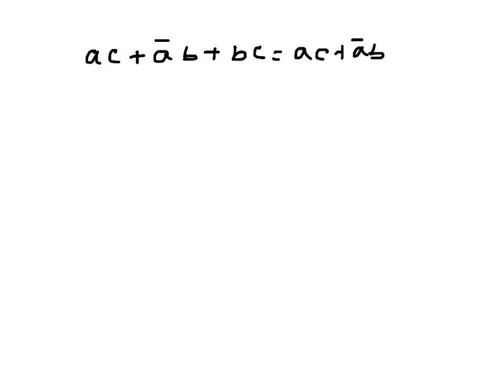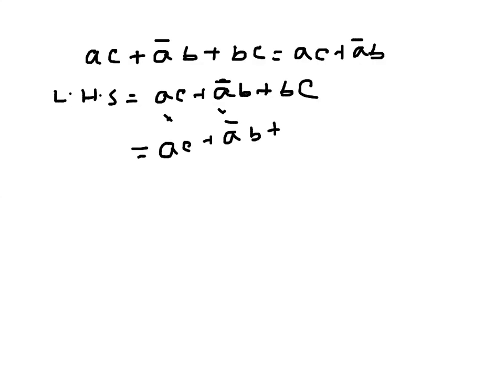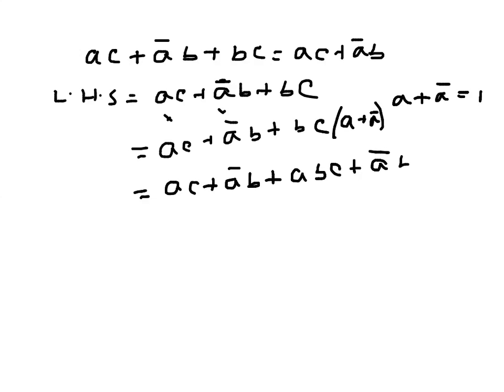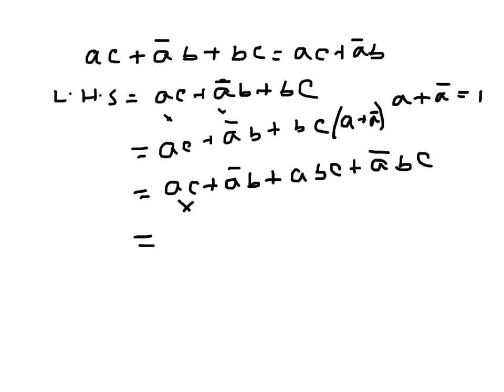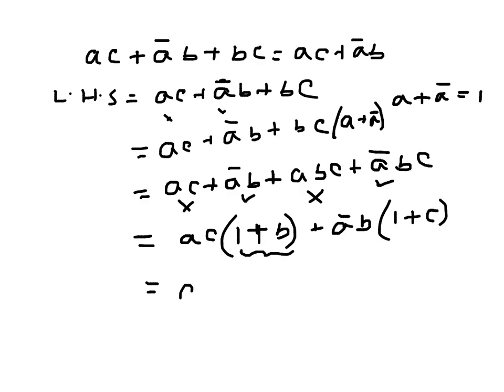Digital Electronics: Boolean Algebra (Example 3)